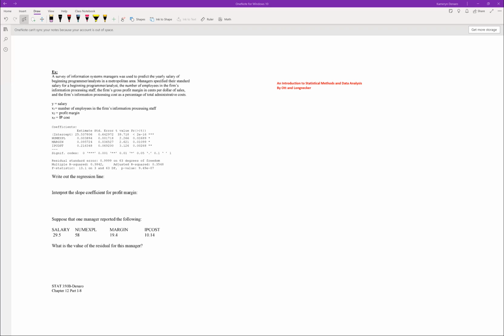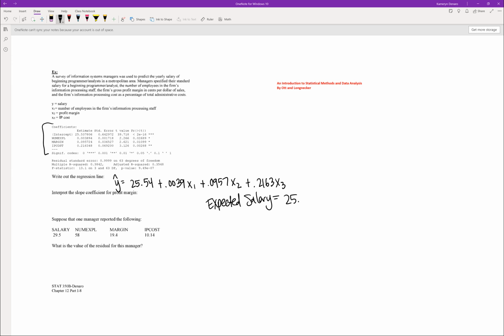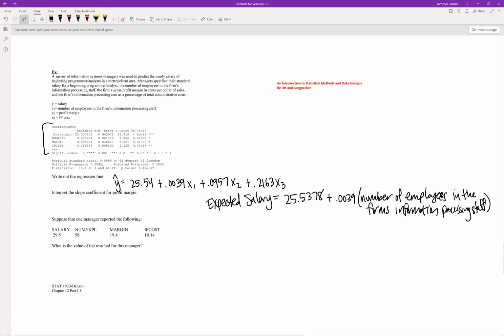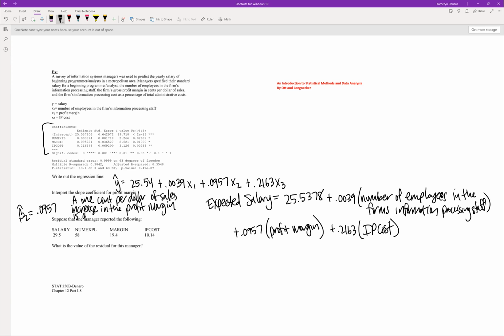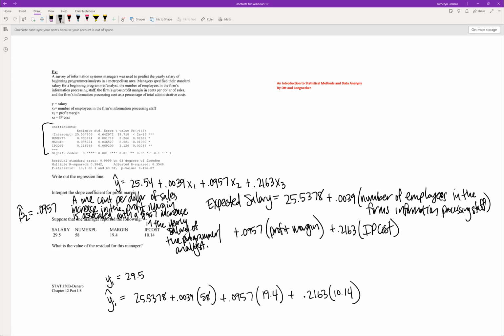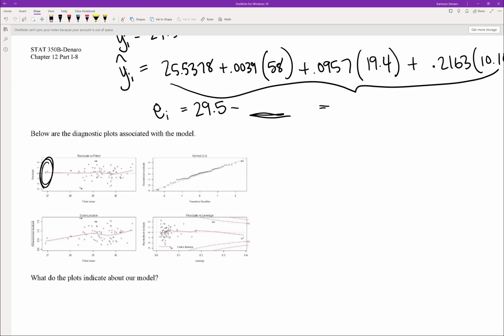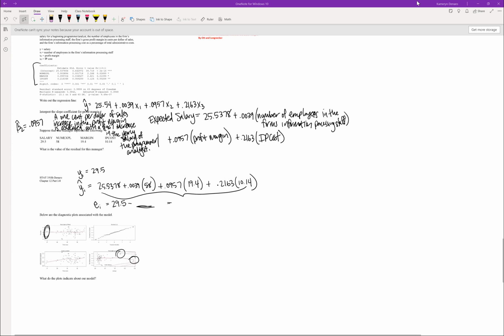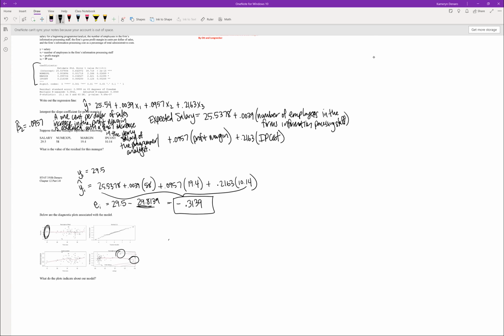An Introduction to Statistical Methods and Data Analysis (Chapter 12 Part I Video 5)